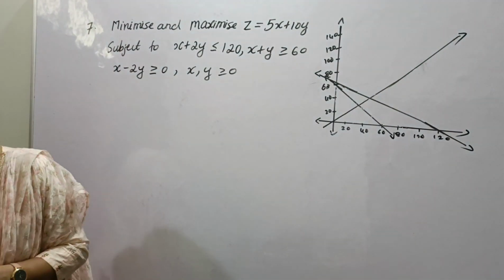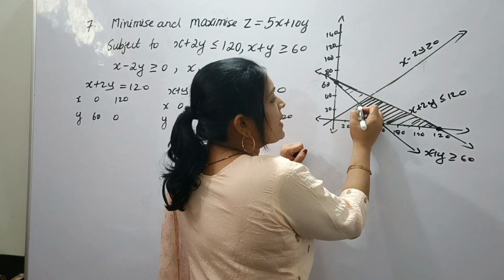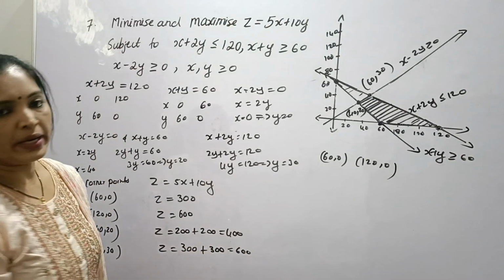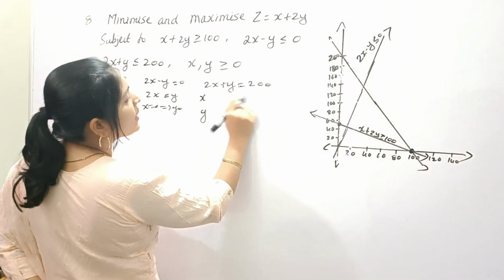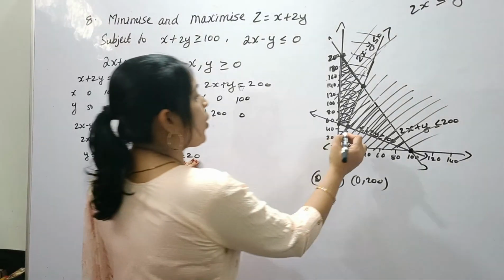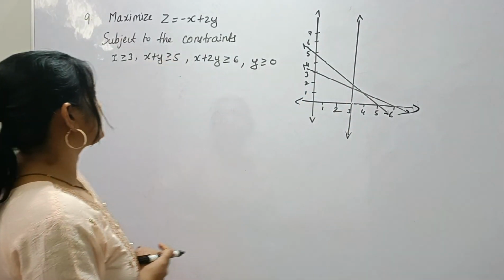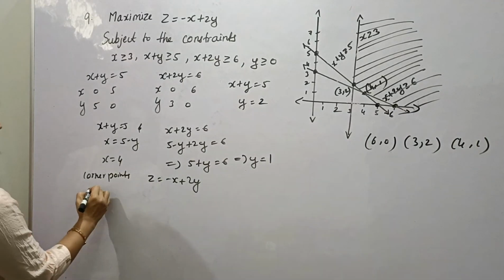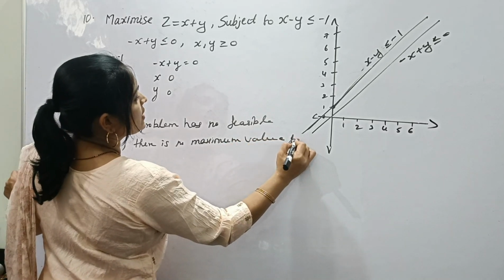Class 12 Mathematics Chapter 12 Linear Programming problem # Part 2 # Exercise 12.1